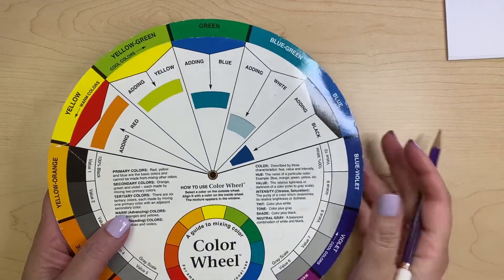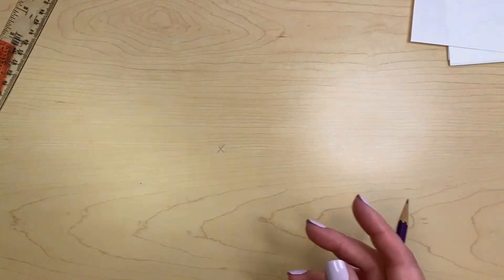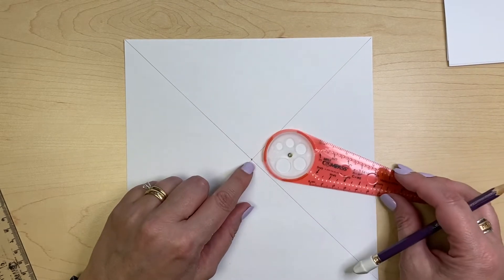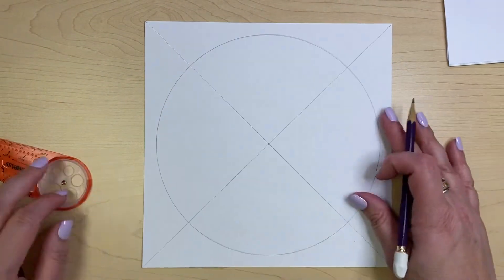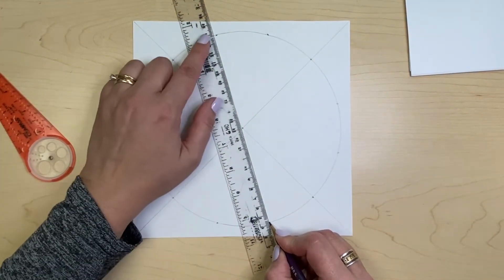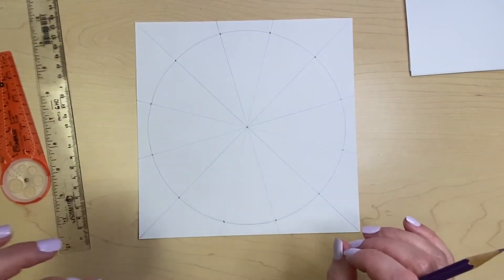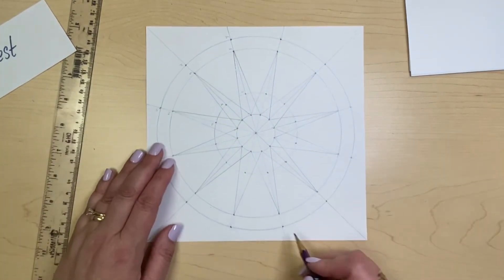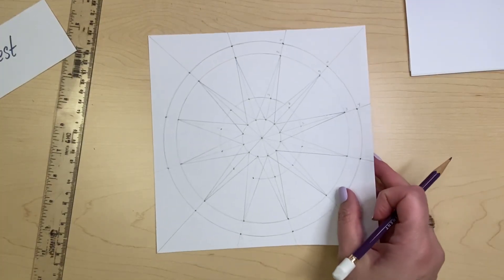Draw a geometric mandala with 12 sections using a Safe-T Compass (for making a Color Wheel)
This is my updated video on drawing a 12 part geometric mandala.  I teach 6th grade art and my students create and paint their own color wheels.  With this video I can help them spring board into their own amazing geometric designs.  I will have another video that shows how to make a 12 petal flower design that is also fun.  You can combine the two processes to make even more creative mandalas.  Look for that link soon.